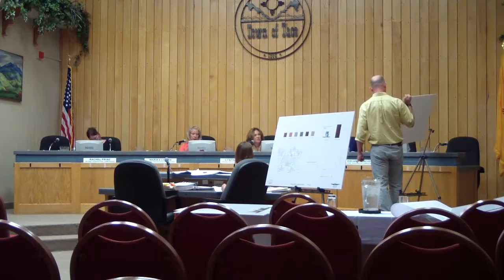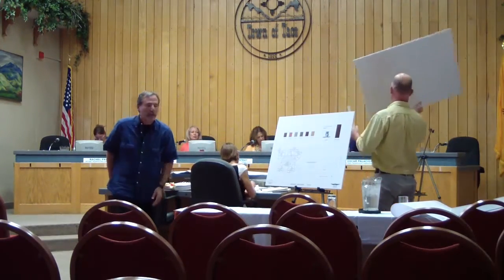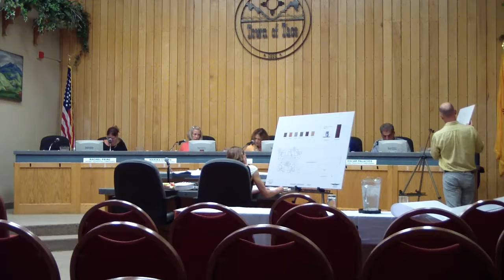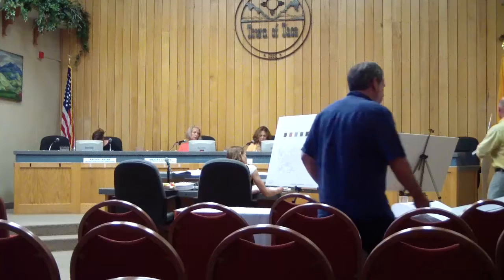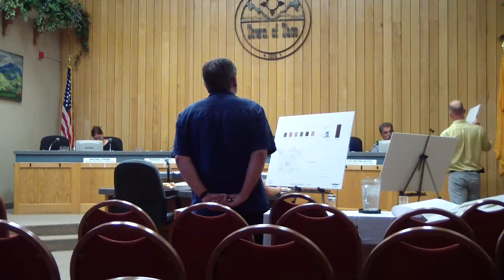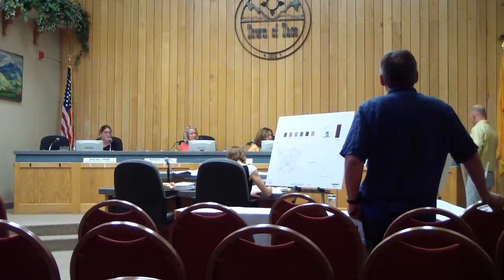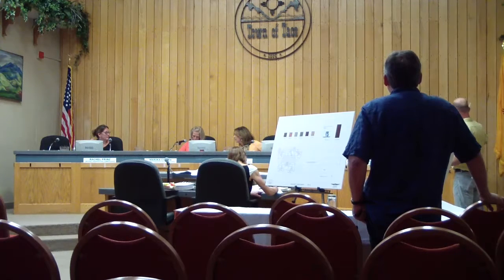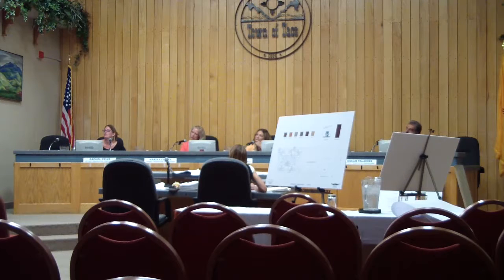Historic Preservation Commission Meeting - September 18, 2013 - Part 1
Town of Taos
Historic Preservation Commission Meeting